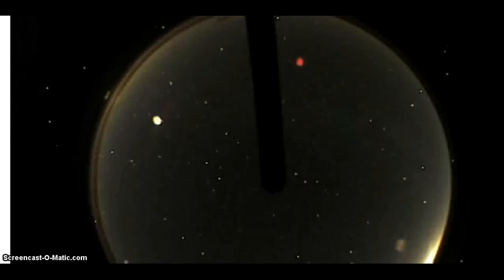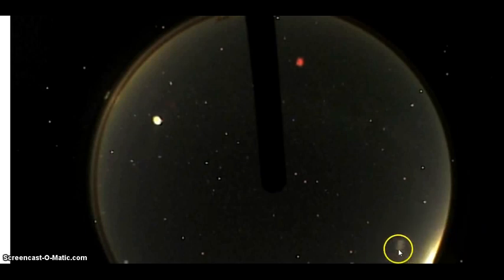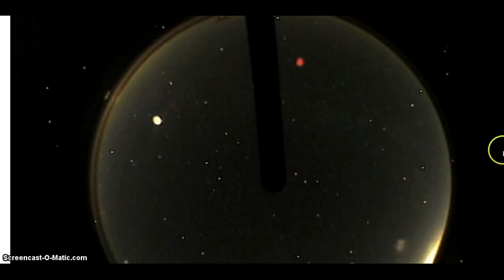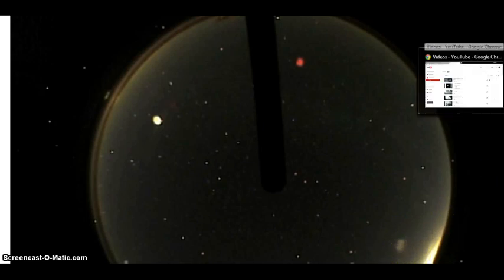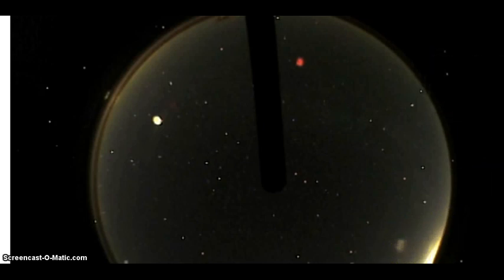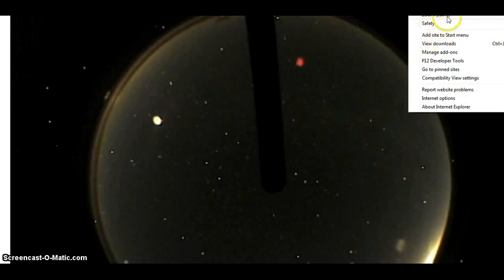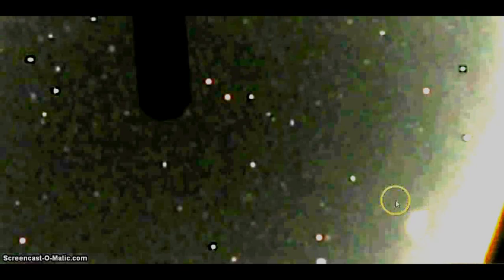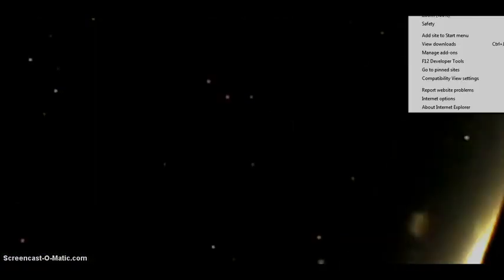9-23-15 Mid Atlantic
Asteroid by the Moon at 1:15 am mid Atlantic time . Even if it didn't hit anything this time, we still need to keep track of this huge rogue asteroid.   The shape of this object looks something like  - 243 Ida a Main-belt asteroid is 58 km long and 23 km wide (36 x 14 miles), oblong shaped.
.OR.
Close approach Sep-23-2015  of PHA (2015 SU)
Classification: Amor [NEO]
0.0380AU   14.8LD  Diam 22m-50m
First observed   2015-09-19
Condition code  7
orbit uncertainty estimate 0-9, with 0
being good, and 9 being highly uncertain)